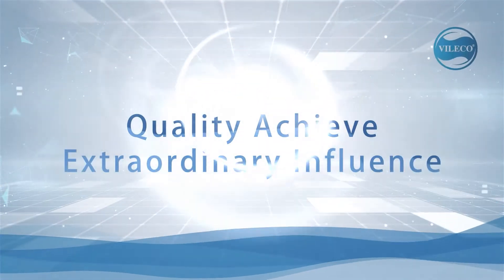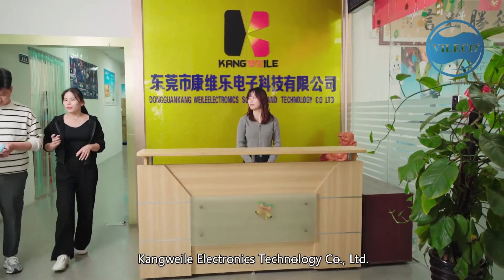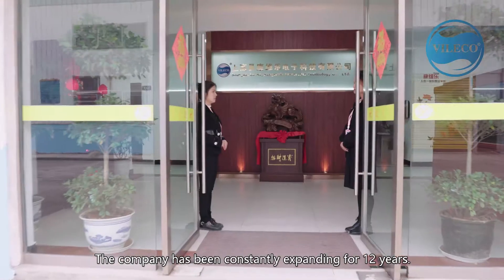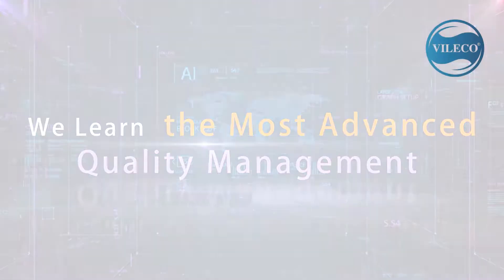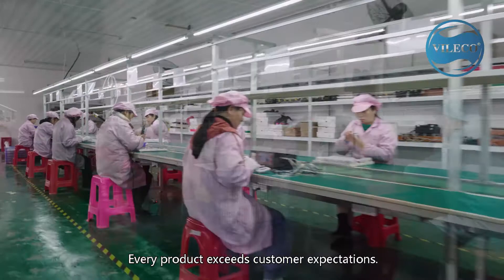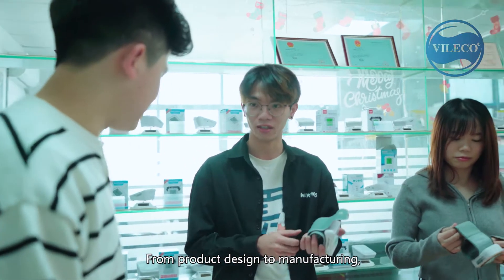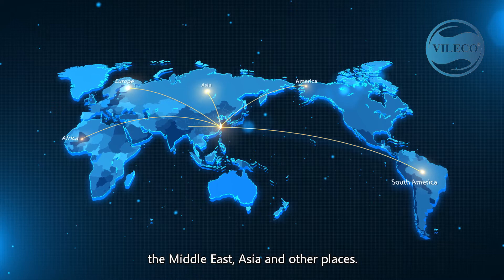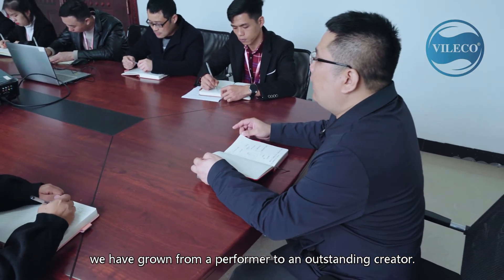Supplier of Blood Pressure Monitor Medicsal Device#Manufacturer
Kangweile has a history of 12 years. The company has obtained the national medical device production license, CFDA, RoHS, CE, and FDA certificates. In addition, our products are produced in accordance with the strict quality control system ISO 9001 and ISO 13485 standards. As a professional manufacturer integrating industry and trade, our excellent sales team has more than 6 years of work experience in marketing and after-sales service. Our design engineers and high-tech teams have an average of more than ten years of work experience in the development and production of home medical devices and healthcare products. So far, our company provides OEM/ODM services and products to Europe, the United States, the Middle East, Asia and other places.